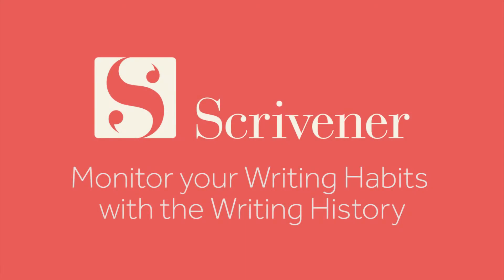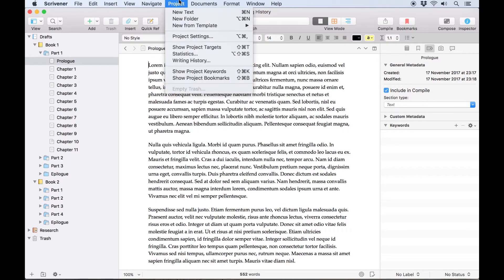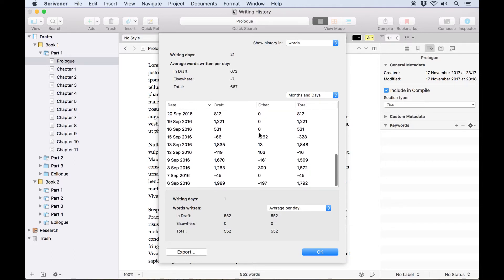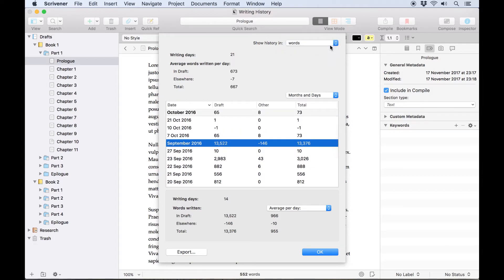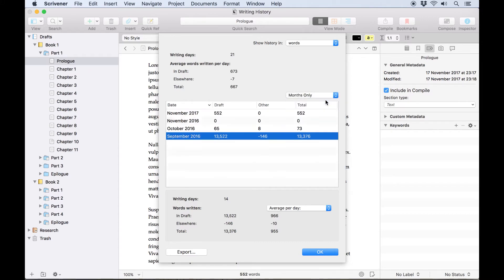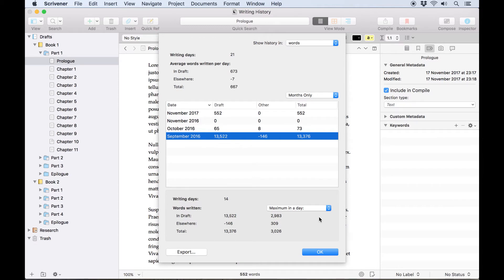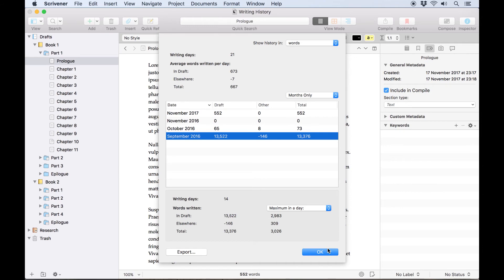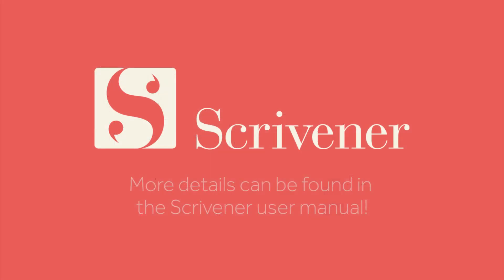Setting Goals and Tracking Progress - Monitor Your Writing Habits with the Writing History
Track your daily writing progress for a project and even export the data to a spreadsheet for manipulation.